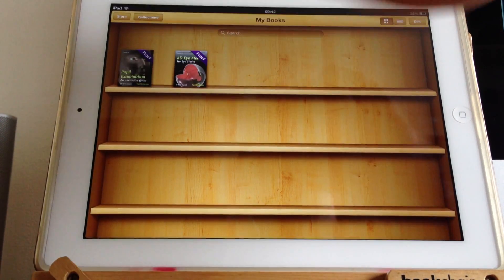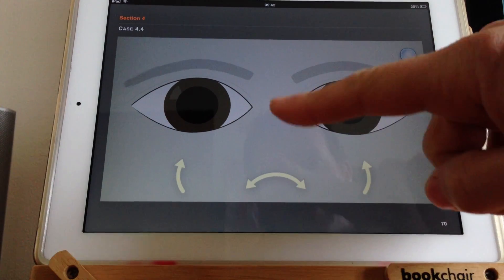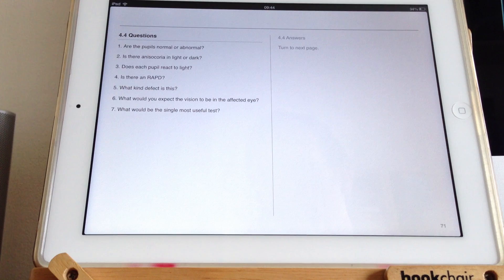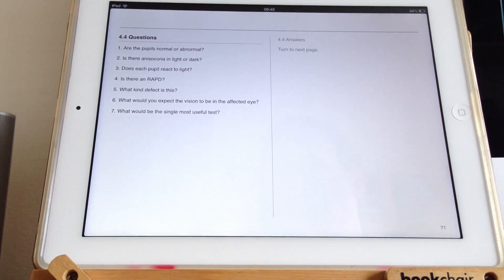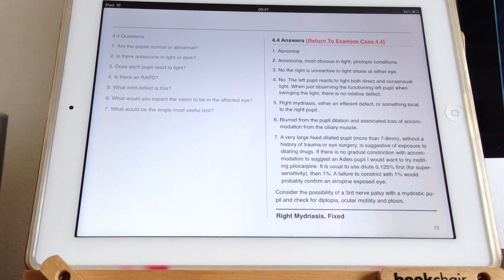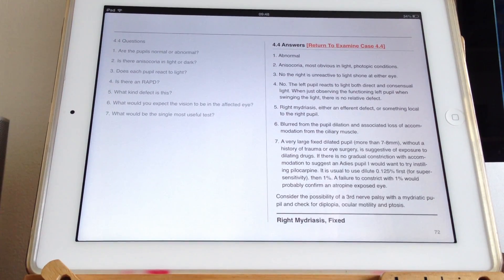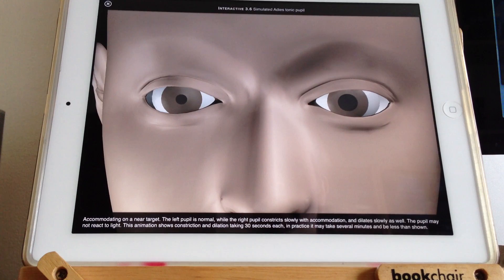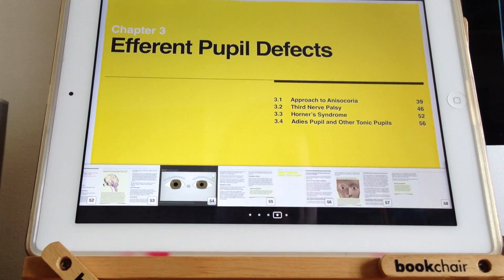Pupil Examination Quiz 4.4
A pupil examination quiz videos using my new book. The video features a simulated pupil examination scenario, with structured questions and answers. More about the book at tapitbooks.com or on itunes